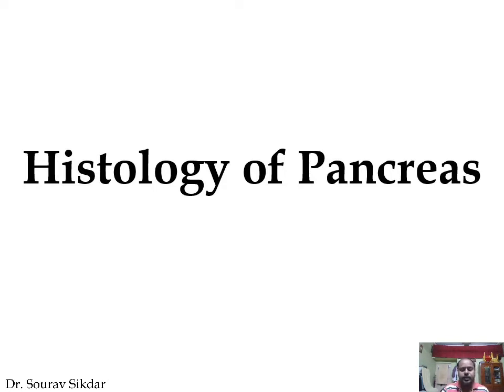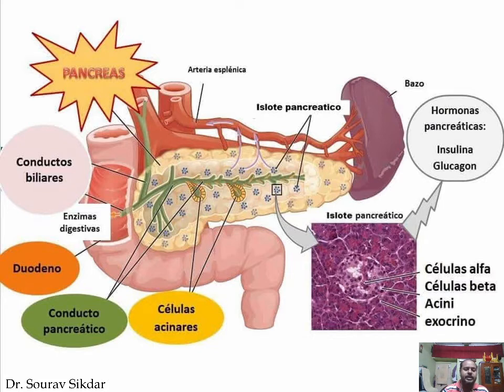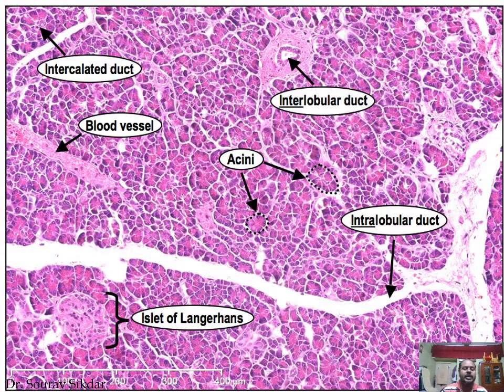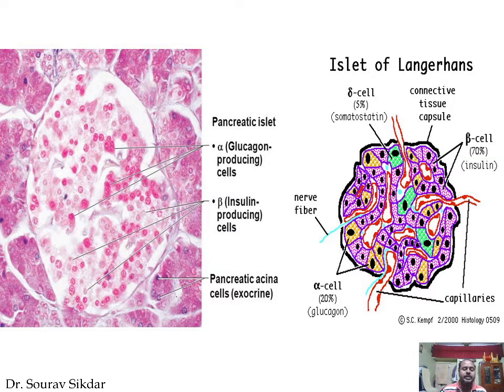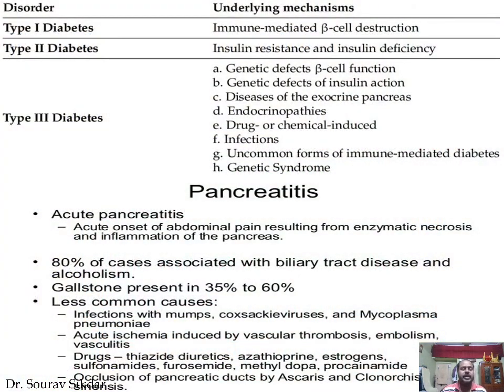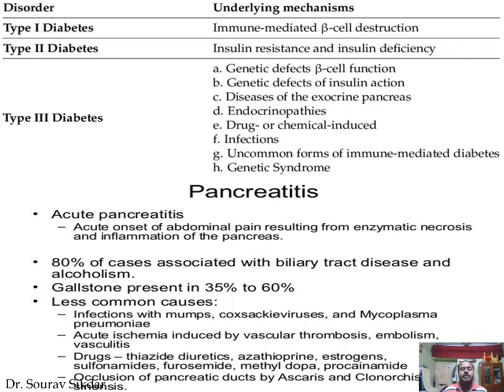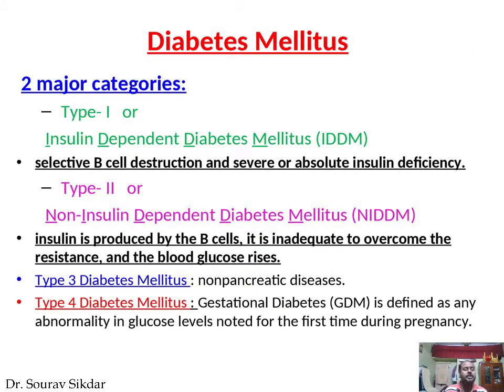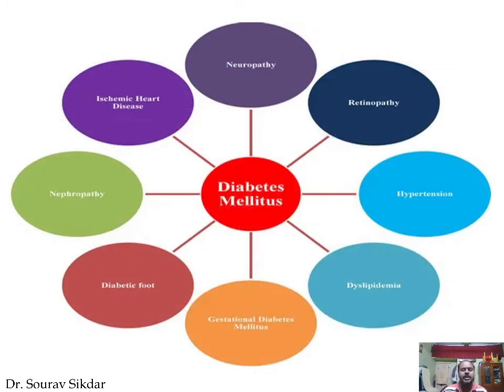A Lecture on Pancreas and Diabetes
It's a different video on a study topic for students in biological Fields...